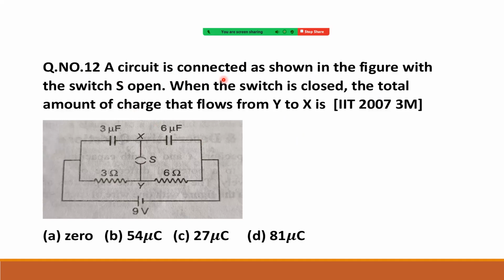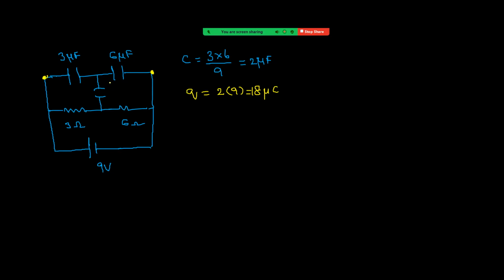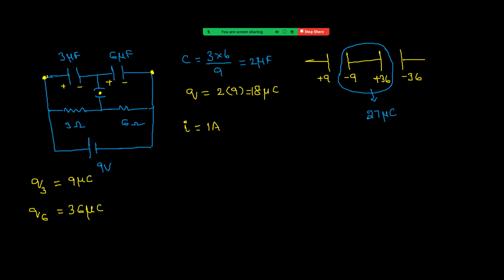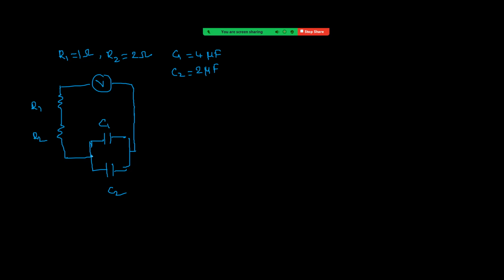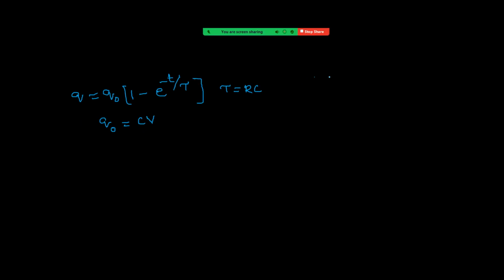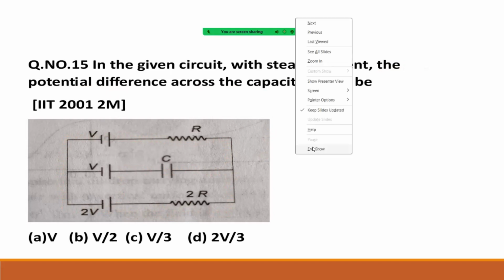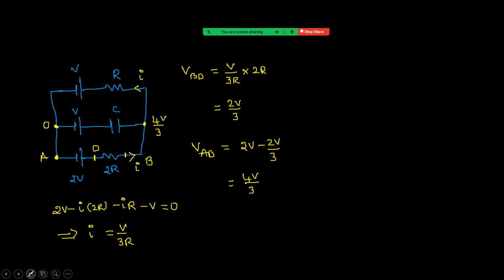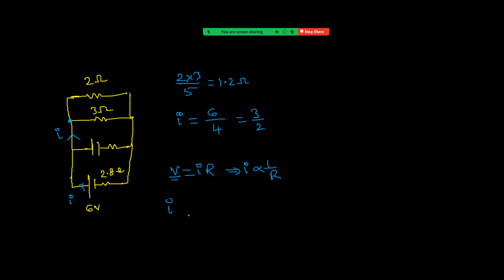PHYSICS CONCEPTS BY PVP SIR CAPACITORS 7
PVP SIR LECTURES CAPACITORS PROBLEMS BASED ON RC CIRCUITS